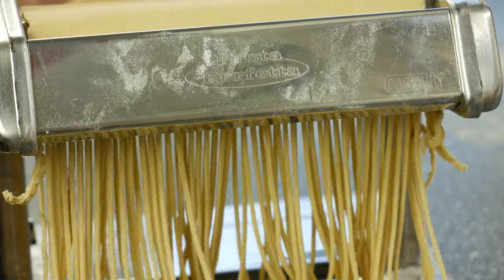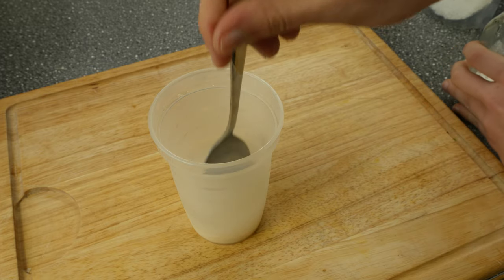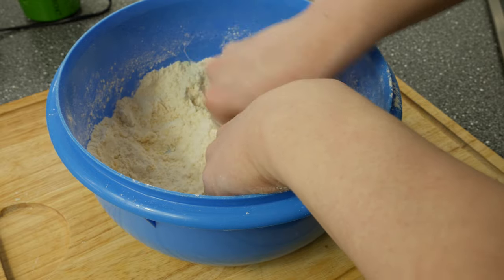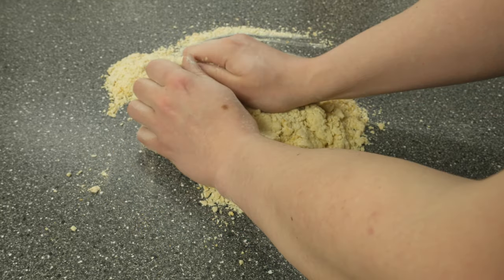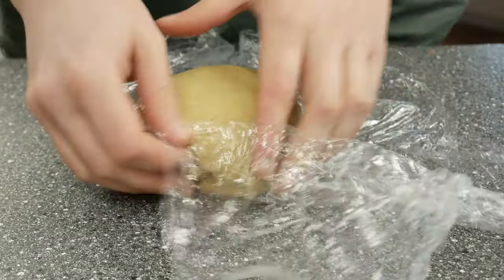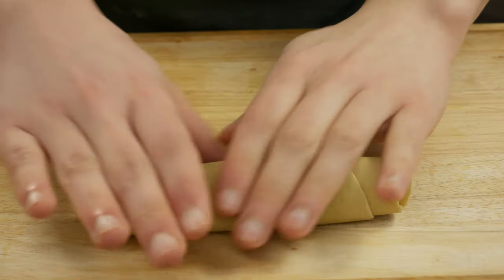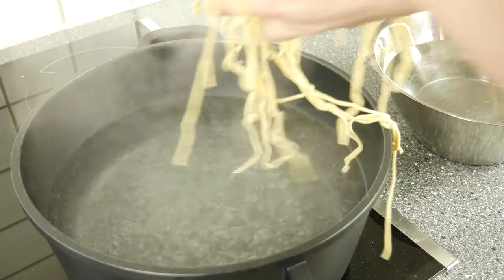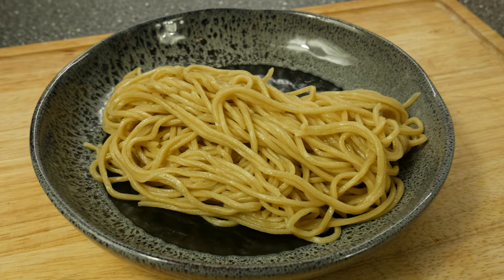Homemade Ramen Noodles From Scratch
Do you always wanted to make delicious ramen noodles? It's super easy to make and I will show you how to do it!
Ramen noodles are very different than other noodles, mainly because of one ingredient Kansui Water! And I will show you how to make some similar water at home! :)

► Ingredients:

[Ramen Noodles]

- 2tsp Baked Baking Soda
- 10g salt
- 300g all purpose flour, Type 550
- 2 Eggs [If you want to make noodles for a Shoyu/Tonkotsu Ramen, use 30-50ml more water]
-120 warm water